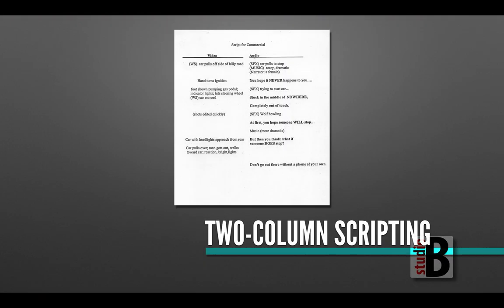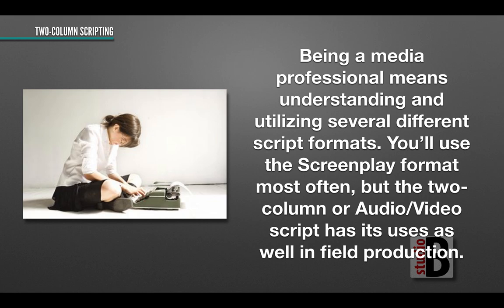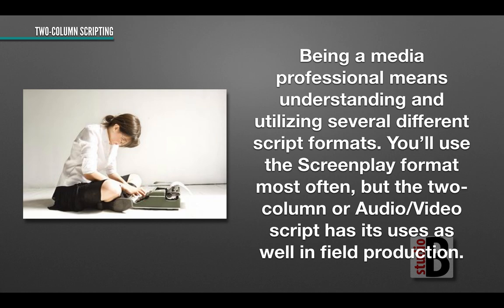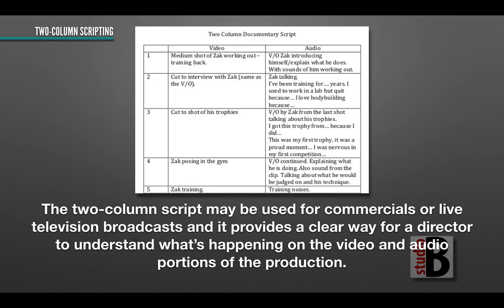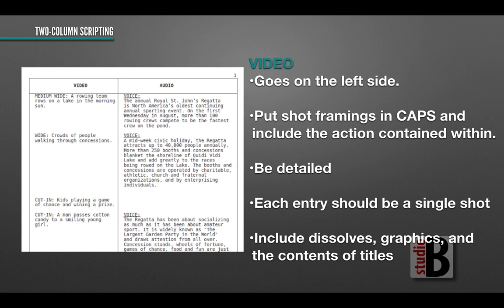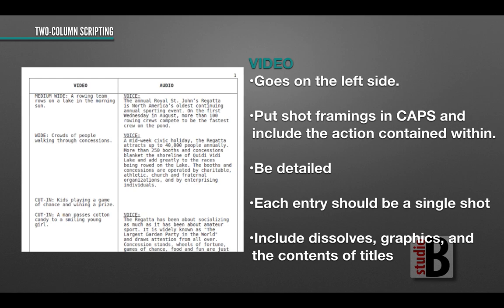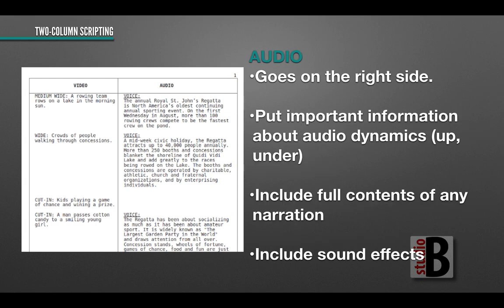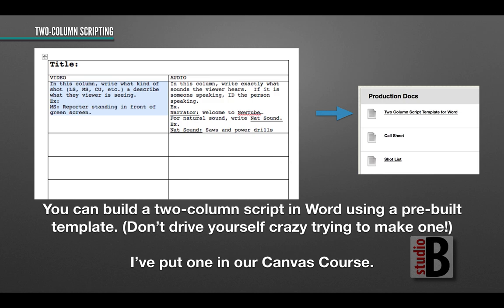2 Column Script